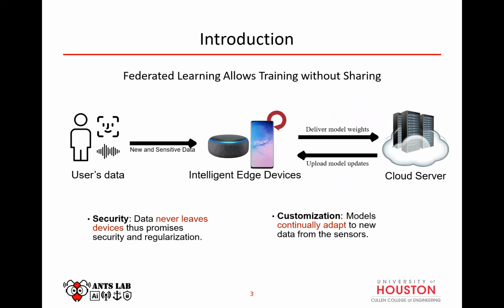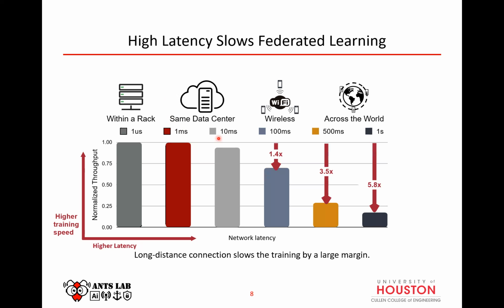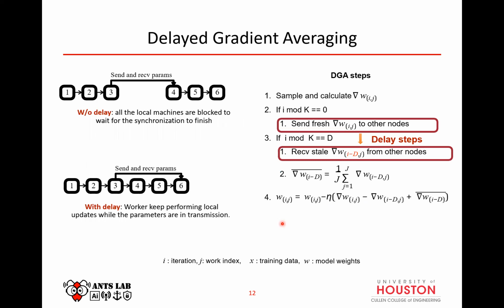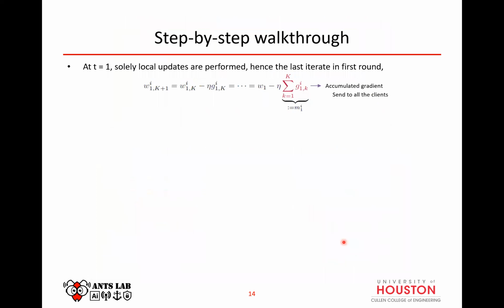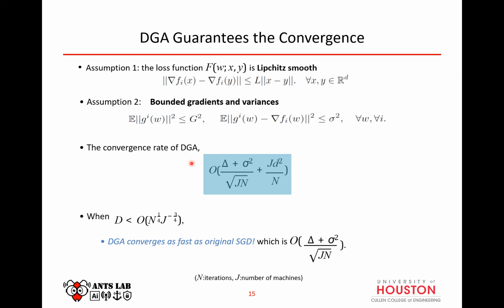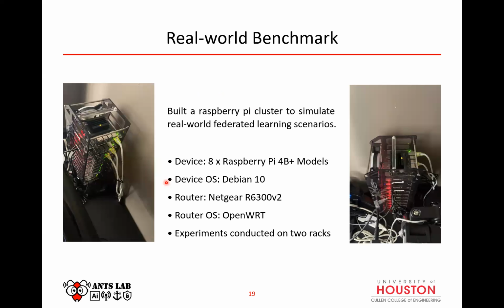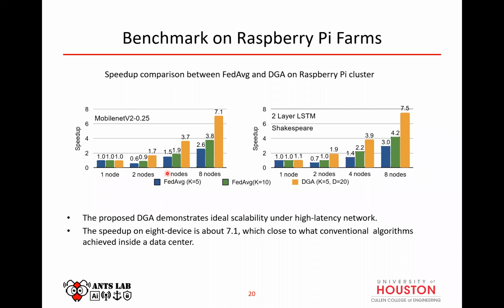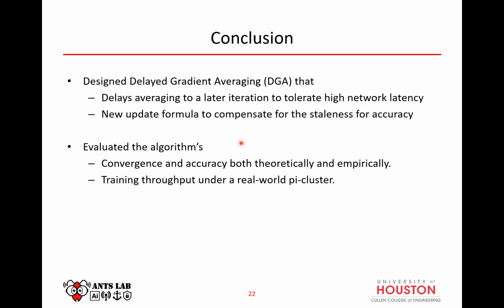12/15/2021 The Presentation of Pavana Prakash@UH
Delayed Gradient Averaging: Tolerate the Communication Latency in Federated Learning, NIPS'21